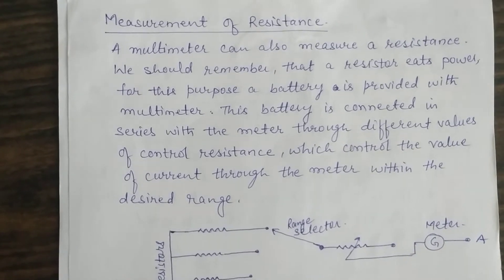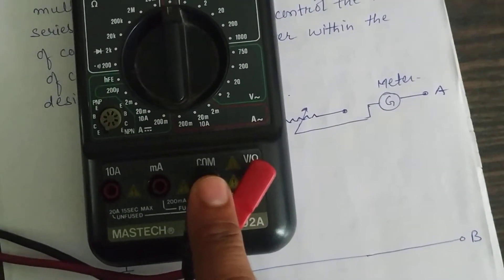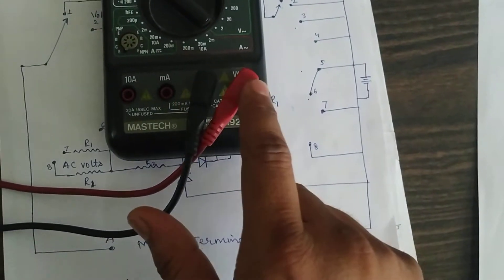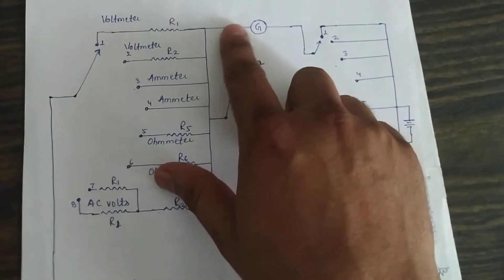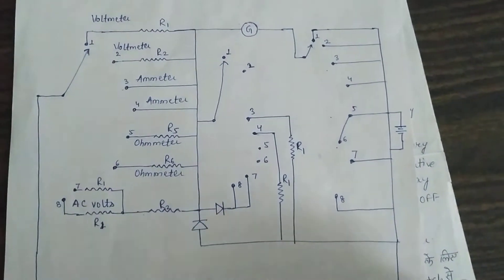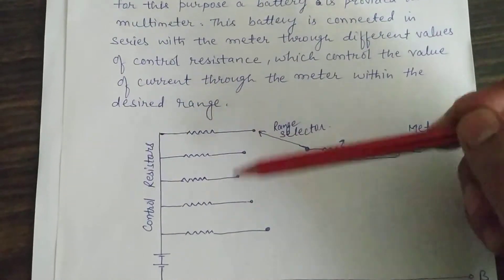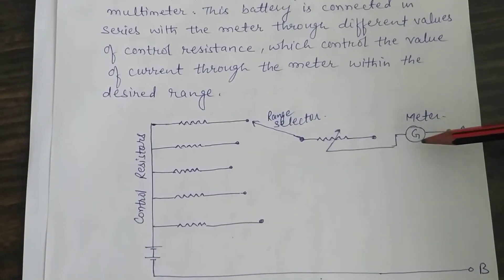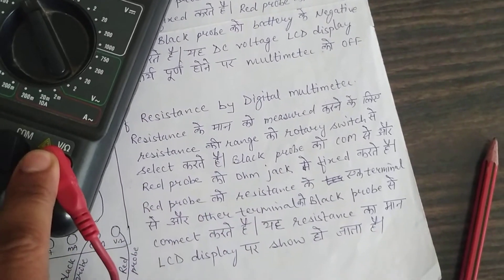MEASUREMENT OF RESISTANCE USING MULTIMETER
This Video is in accordance with BTER syllabus.